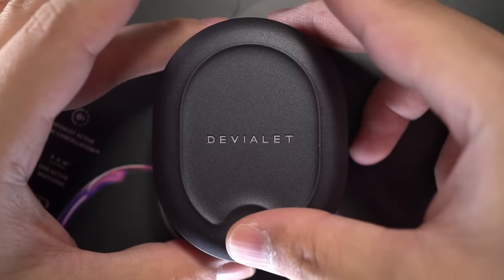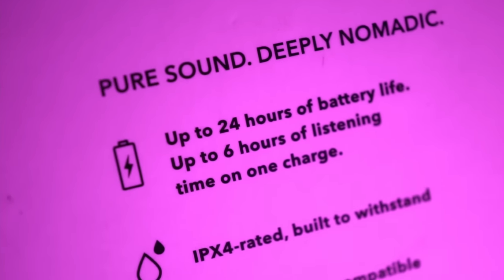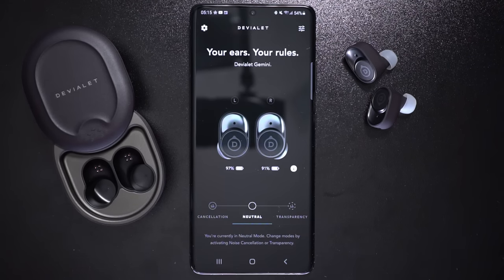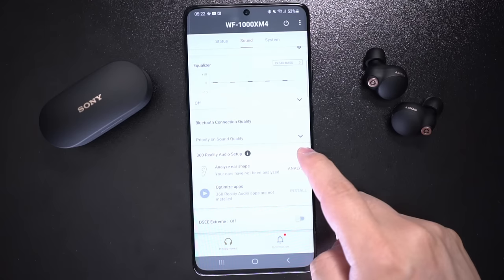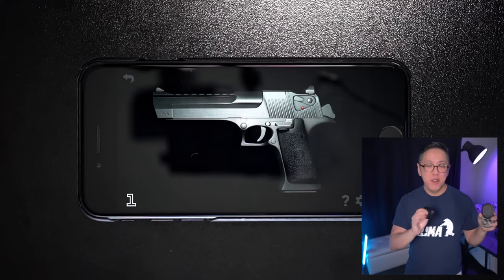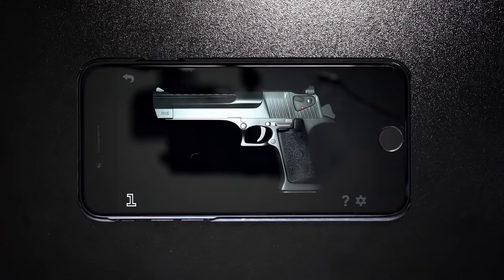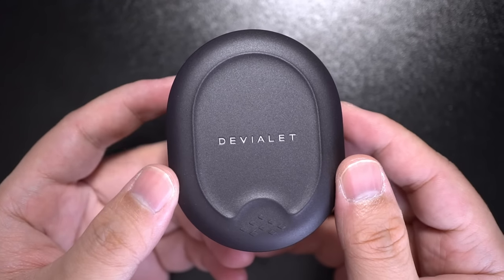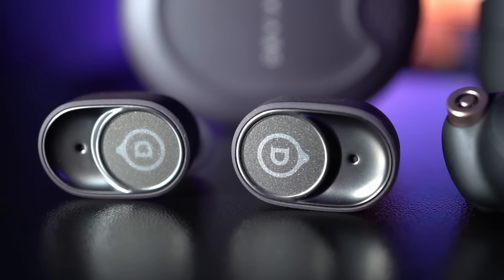NEW ANC KING? Devialet Gemini vs Sony WF-1000XM4 🔥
Devialet Gemini
Sony WF-1000XM4

00:00 Intro, Features, Specs
01:25 Fit and Comfort
04:03 Sound Quality
07:30 Phone Call Quality Test
09:40 Noise Cancelling Test

12:00 Bluetooth LagTest (Gaming)
14:33 Bluetooth lag Test (Videos)
16:08 Conclusion